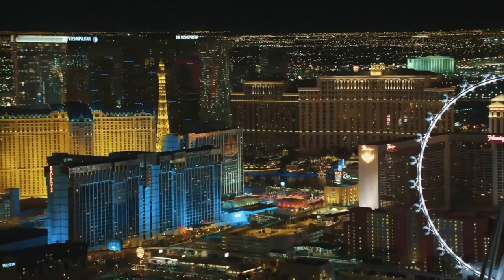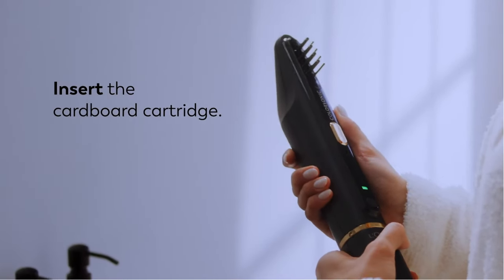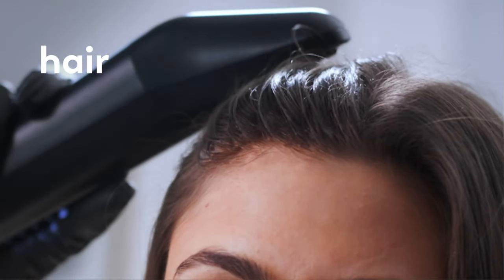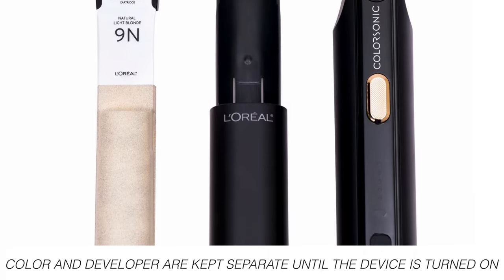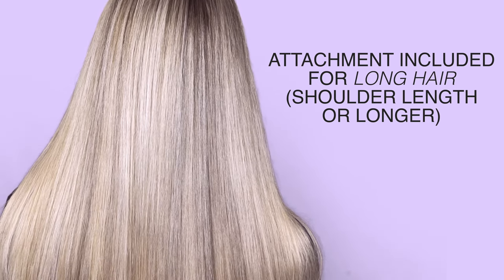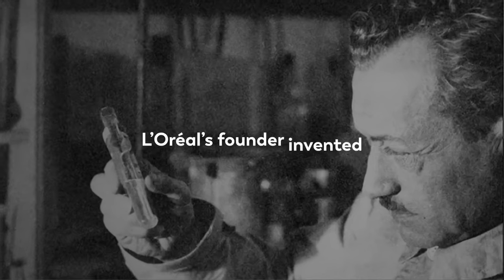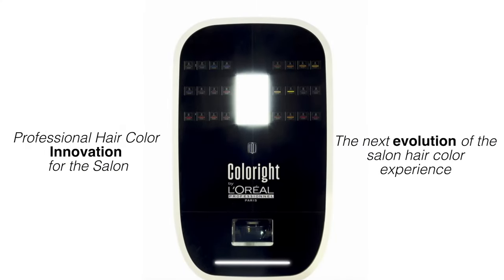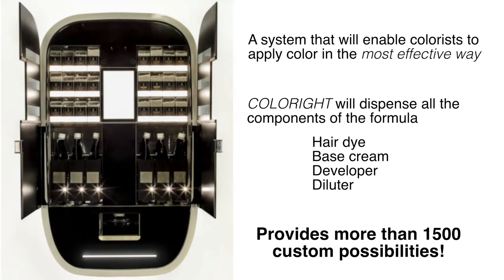THESE two NEW Products will Change Hair Coloring Forever! (L'OREAL Colorsonic and Coloright)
L’ORÉAL unveils their latest beauty tech innovations, the Colorsonic and Coloright. These two breakthrough innovations reinvent hair coloring. They are designed to transform the experience both at home for consumers and in hair salons for professionals.